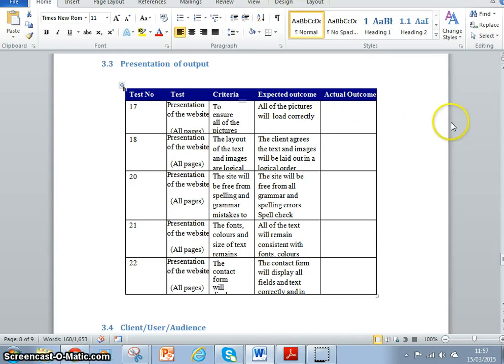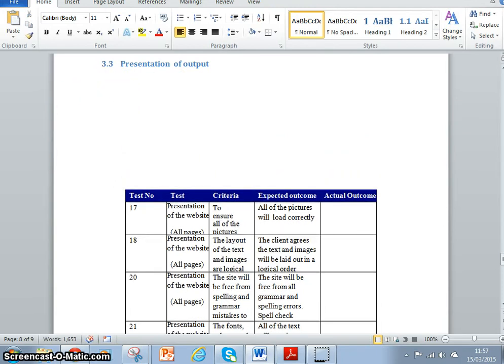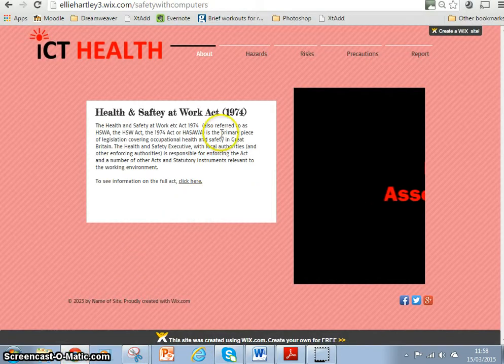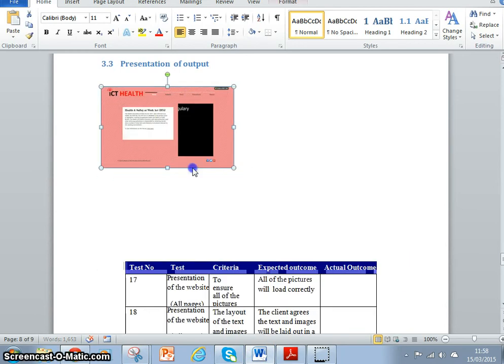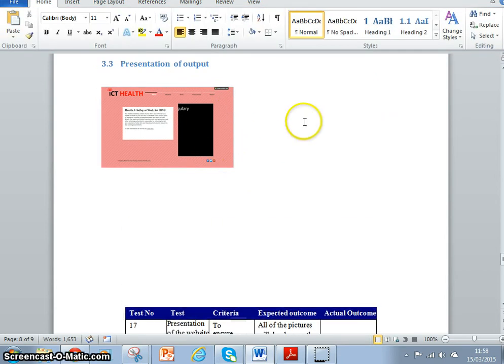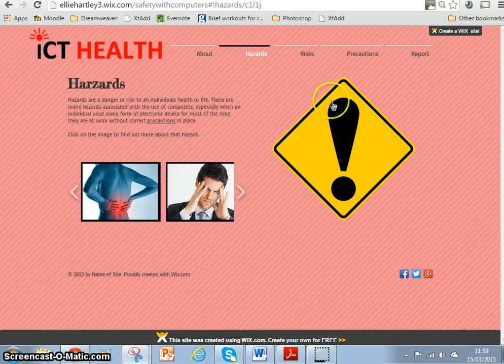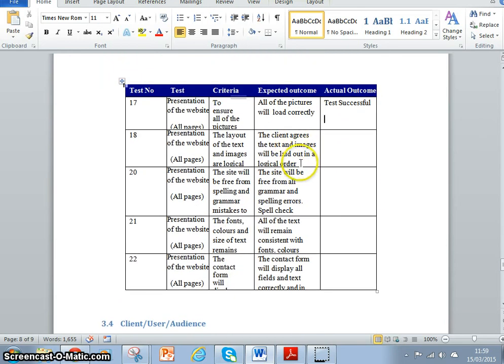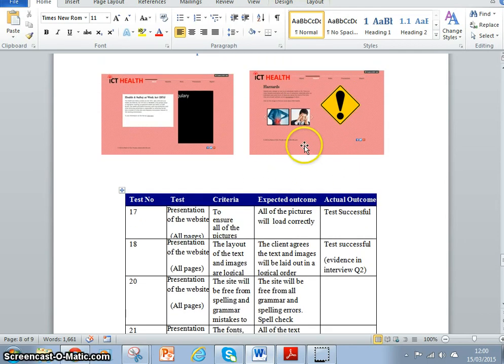Video 5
Description